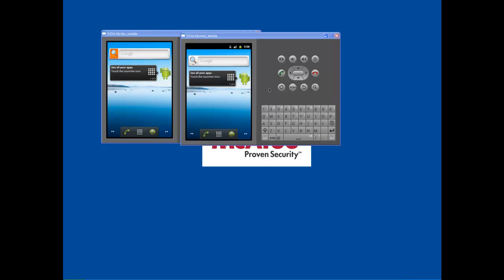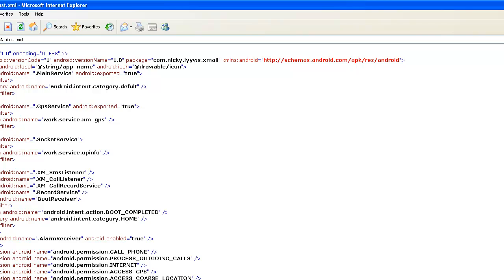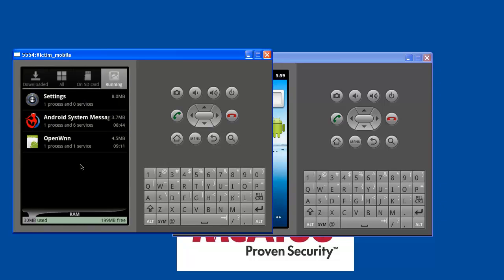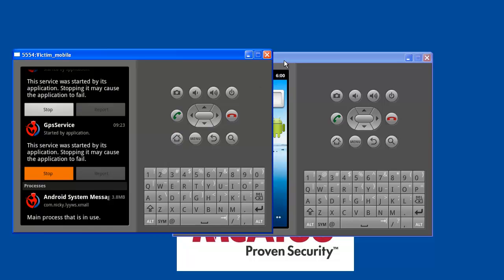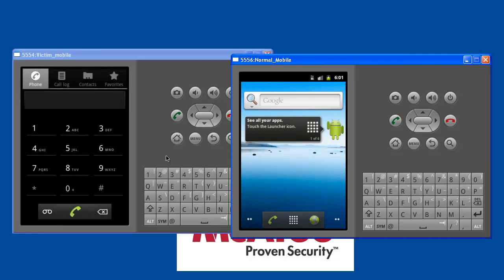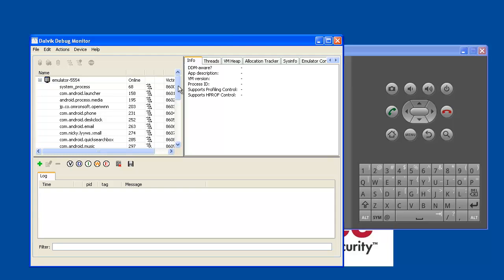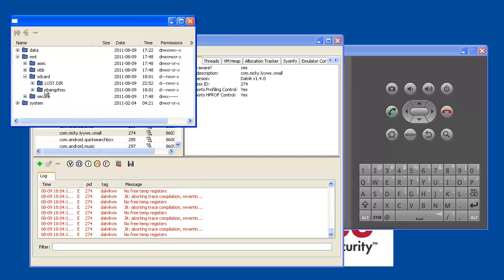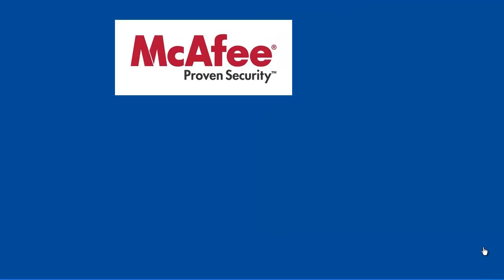Android Malware - NickiSpy Demo